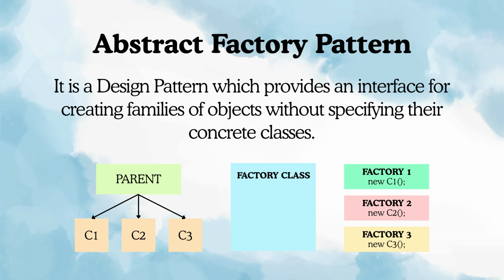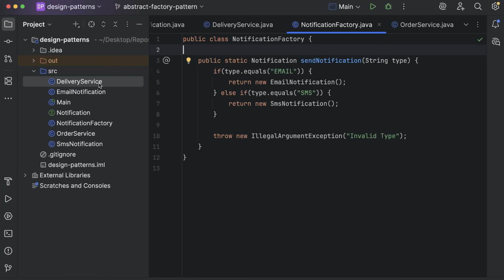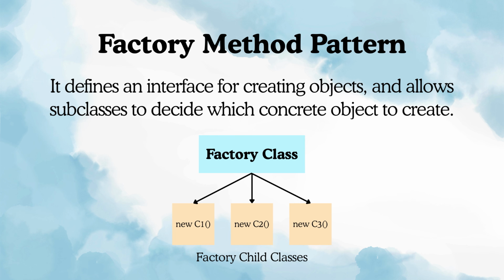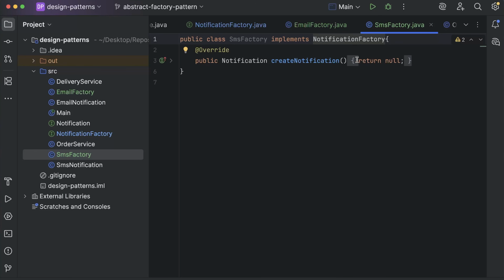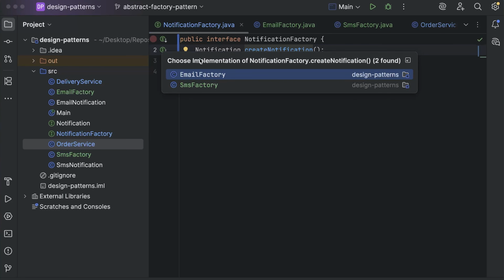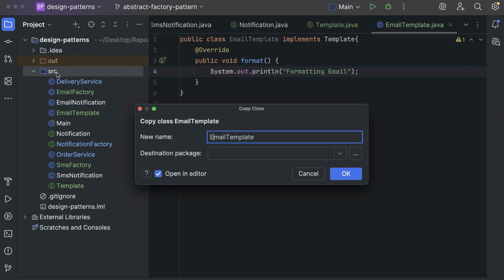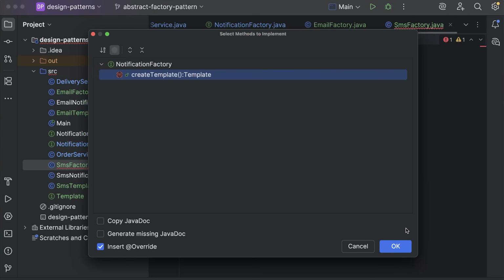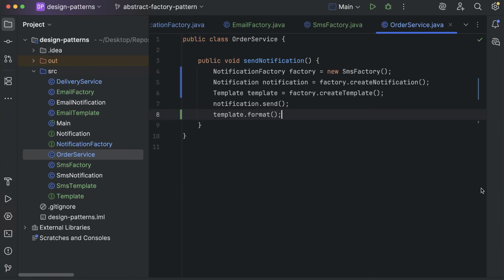Abstract Factory vs Factory Method vs Simple Factory | Real Java Examples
The abstract factory design pattern lets you create families of related objects without specifying their exact classes — a factory of factories that keeps your code clean and scalable. In this video, I walk you through a full hands-on on IntelliJ showing how to turn existing code into an abstract factory pattern java implementation step by step.

Before we get there, I give a brief overview of the simple factory approach and the factory method pattern so you have the full picture. Then we compare all three — simple factory, factory method, and abstract factory — side by side, so you understand exactly how they differ and when to use each one. This factory design pattern vs abstract factory design pattern breakdown (along with the simple factory) is one of the most commonly asked topics in interviews, especially when it comes to system design discussions. From there, we dive deeper into the abstract factory design pattern itself — why it matters, how it improves readability, and a practical abstract factory design pattern example you can apply in your own projects.

Whether you're preparing for interviews or leveling up on software design patterns, understanding creational patterns like this one is a skill that sets you apart. If you found this helpful, check out the rest of my design patterns tutorial series where I cover design patterns in java from scratch — from factory design pattern basics to structural and behavioral concepts. These java design patterns and design patterns explained breakdowns are must-know concepts for cracking technical interviews at product-based companies.

00:00 : Introduction
00:40 : Simple Factory Pattern
03:32 : Factory Method Pattern
07:57 : Abstract Factory Design Pattern

To access the code: Clone below mentioned repository and checkout to branch : abstract-factory-pattern